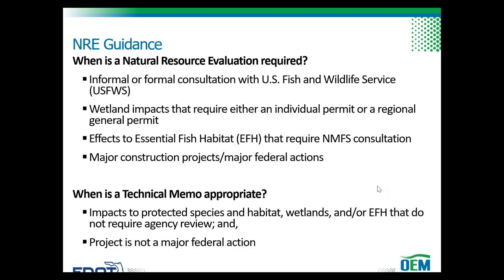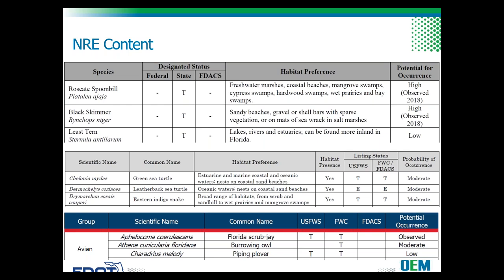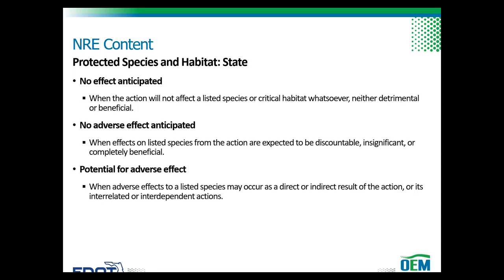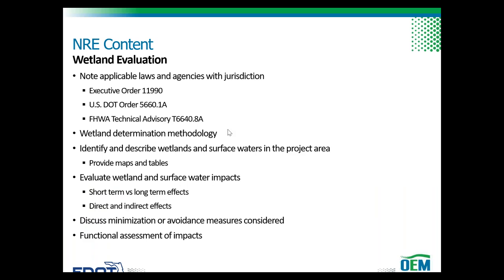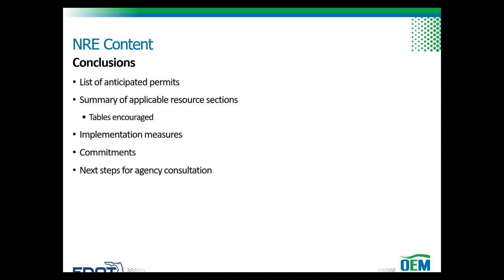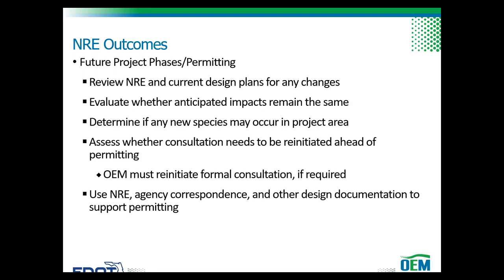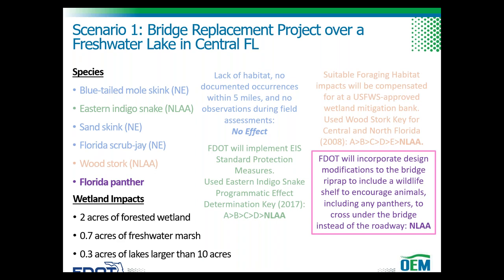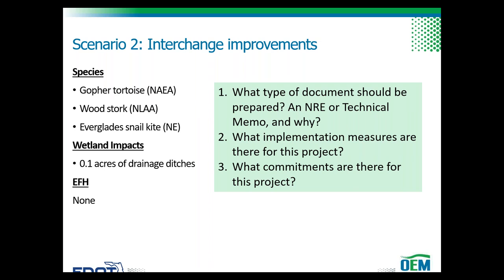Update to Natural Resources Evaluation Guidelines 5 22 2020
The purpose of this webinar is to provide an update to the Natural Resources Evaluation Guidelines consistent with the changes to the 2020 version of the PD&E Manual.